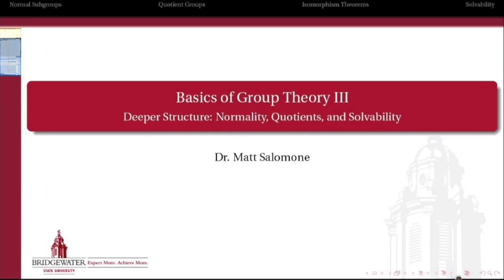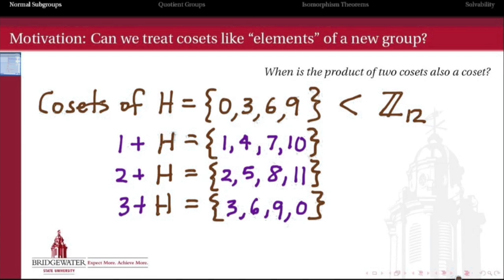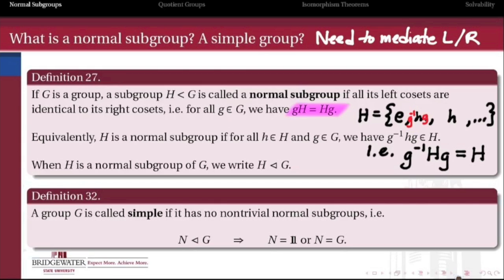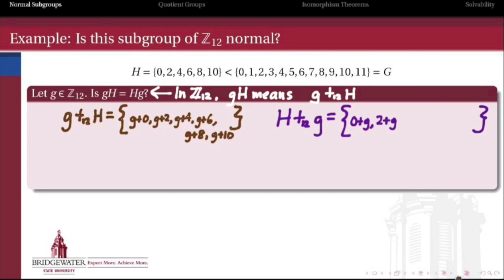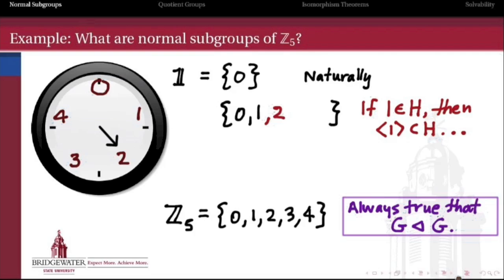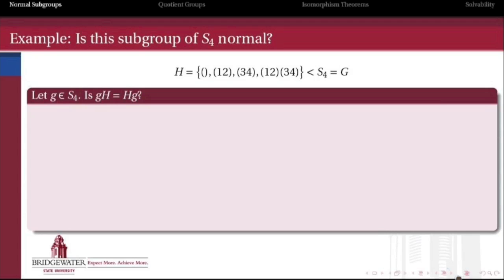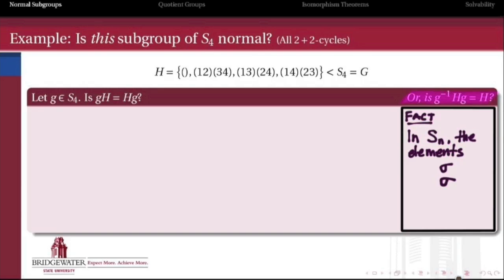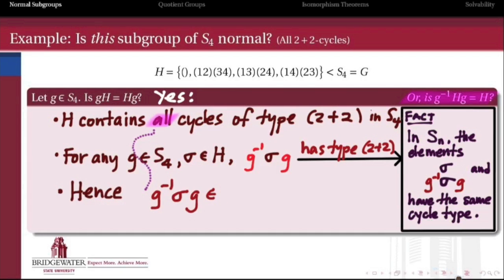302.3B: Normal Subgroups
Examining normal subgroups, via their unwieldy original definition.